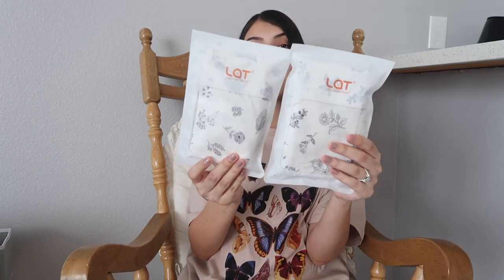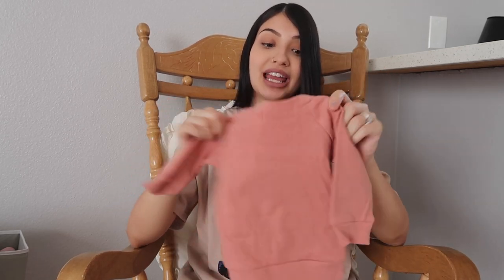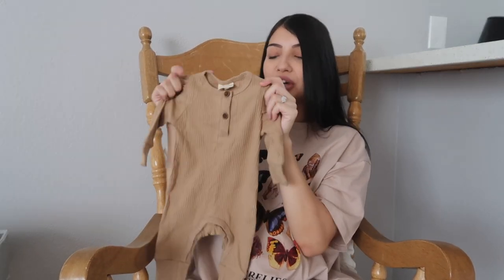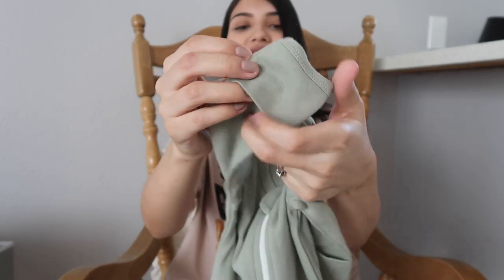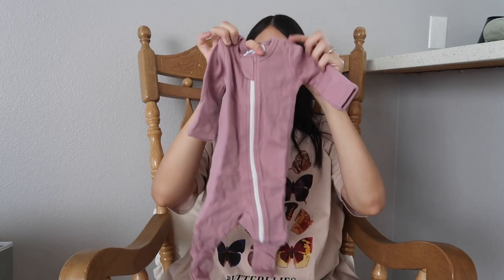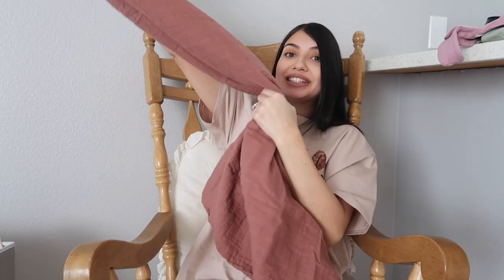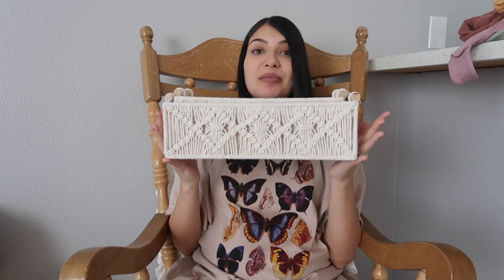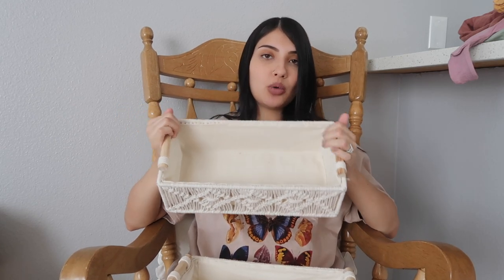AMAZON BABY HAUL | CLOTHES & NURSERY ORGANIZATION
My Butterfly Tee
Boppy Pillow Cover
Rainbow Outfit Set
Khaki Ruffle Outfit
Pink Ribbed Outfit
Sage Footed Sleeper
Lavender Footed Sleeper
Dresser Drawer Organizers
Similar Diaper Caddy
Mushie Swaddle Blankets (On Amazon)